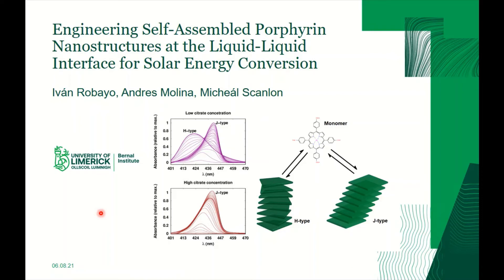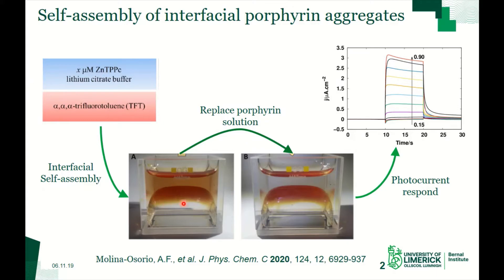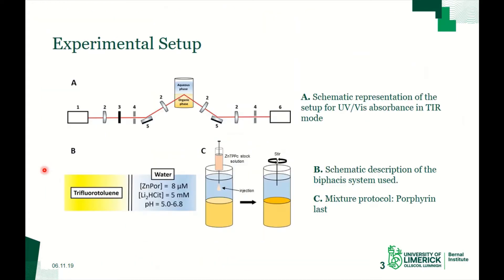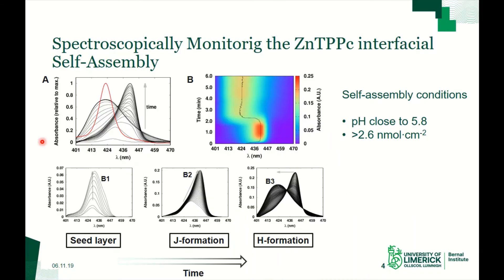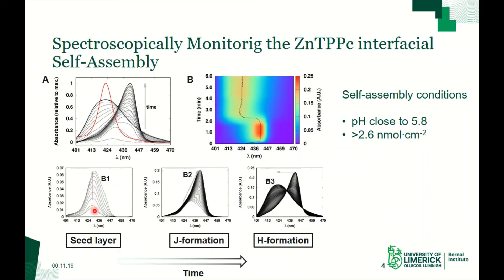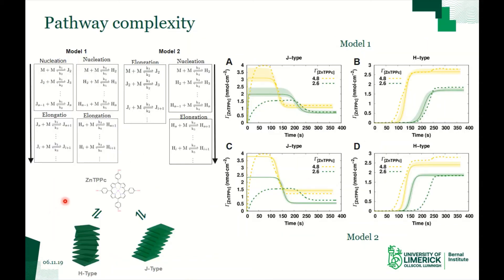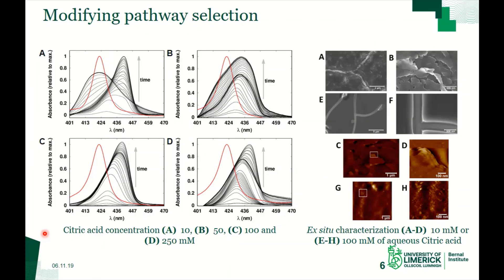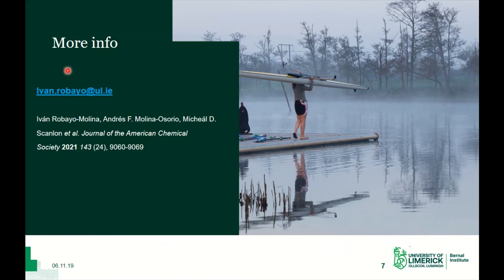Engineering Self-Assembled Porphyrin Nanostructures at the Liquid-Liquid Interface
This 5 minute presentation was presented as a "Poster" at the 72nd International Society of Electrochemistry (ISE) Conference held between August 29th and September 3rd 2021 by PhD student Ivan Robayo-Molina.

The presentation outlines some key finding from our research article published in the Journal of the American Chemical Society (JACS) in 2021, led by Ivan Robayo-Molina: